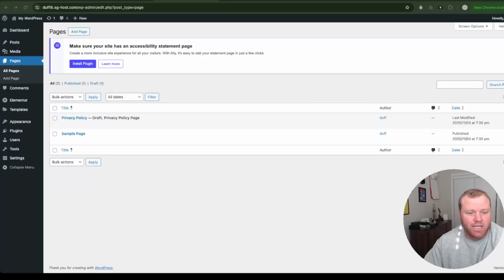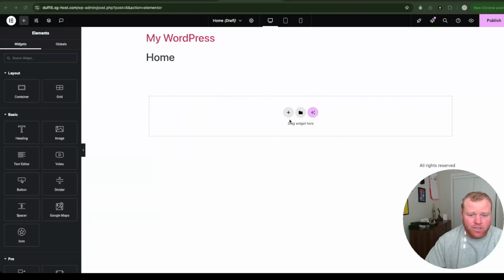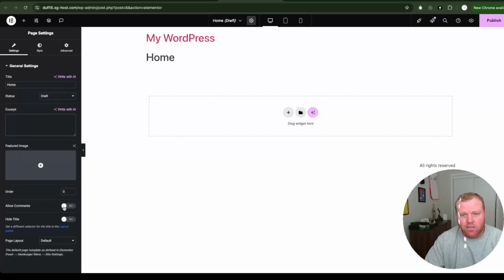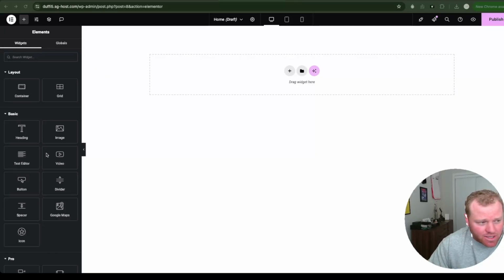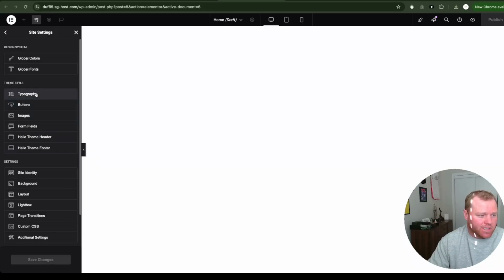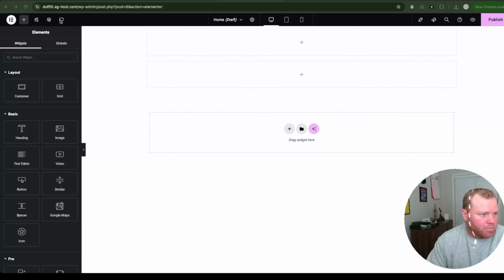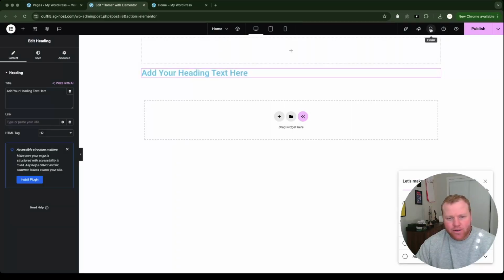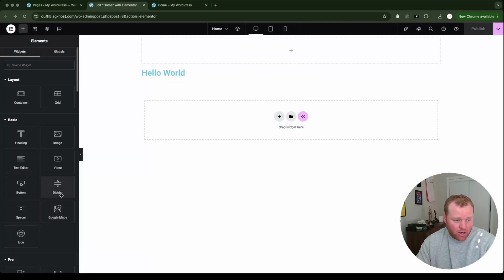Elementor Basics: Introduction to the Editor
In this video, I go through the Elementor editor basics — perfect if you’re new to WordPress and just getting comfortable with the interface. We’ll explore the buttons, menus, and layout options you’ll use every time you build a page.

No widgets or design yet — this one’s all about learning your way around the Elementor Editor so you can feel confident before diving into the creative stuff.